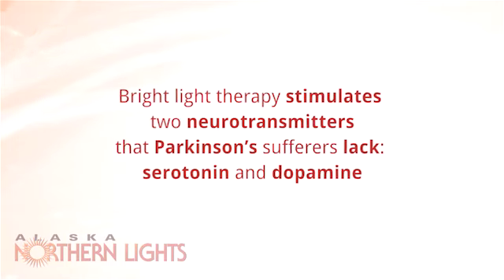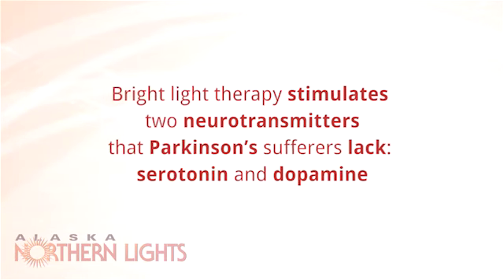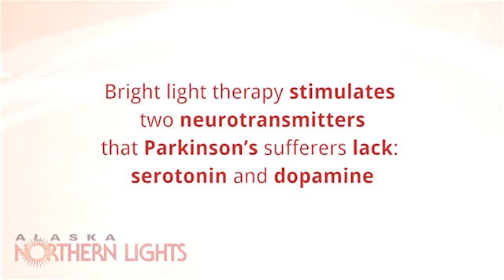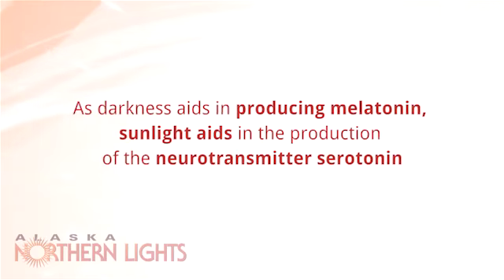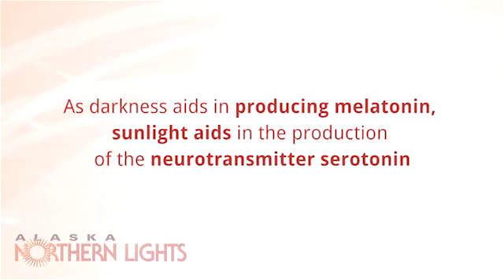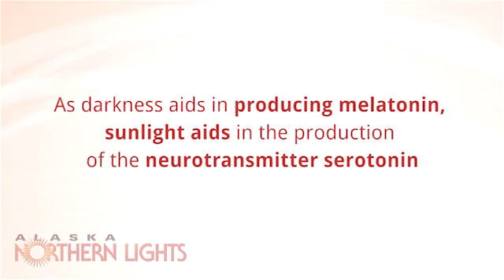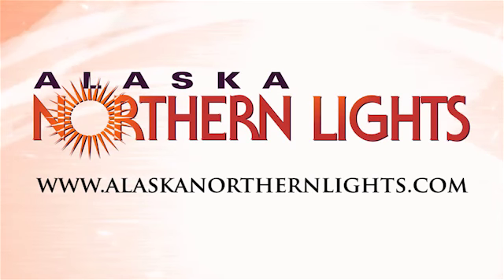Light Therapy for Parkinson's Disease -- Light Therapy Tip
Light therapy is most commonly used for treating different kinds of depression.  Recently, light therapy has been used to treat Parkinson's disease, not just the depression of Parkinson's patients but to help alleviate motor problems as well. Bright light therapy stimulates two neurotransmitters that Parkinson's sufferers lack: serotonin and dopamine. When light reaches a certain level of intensity, it inhibits melatonin which in turn limits the production of dopamine. By limiting the melatonin, in theory, you will have better production and use of dopamine in the brain. As darkness aids in producing melatonin, sunlight aids in the production of the neurotransmitter serotonin. Without sufficient sunlight, the body may not produce enough serotonin. This can cause a drop in energy levels, a general sense of confusion or "fogginess" and other symptoms typically associated with depression.